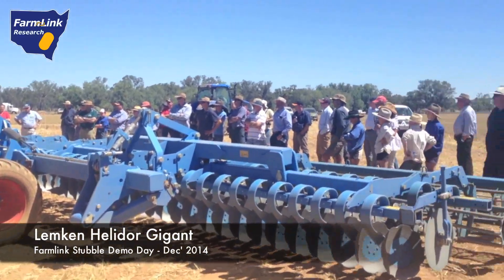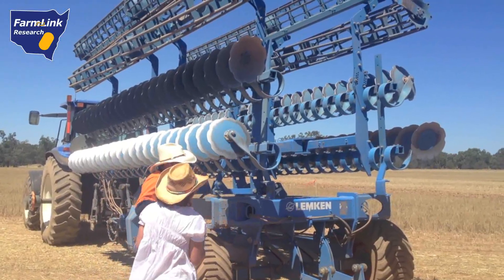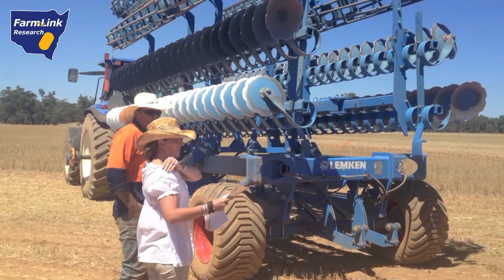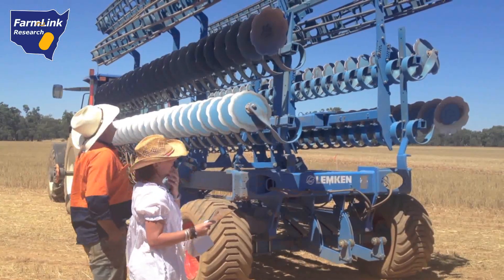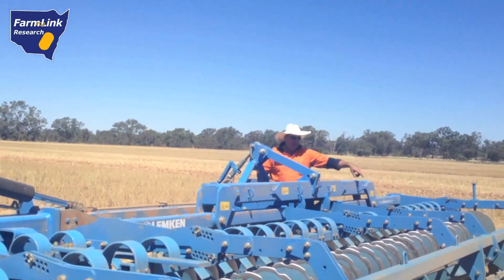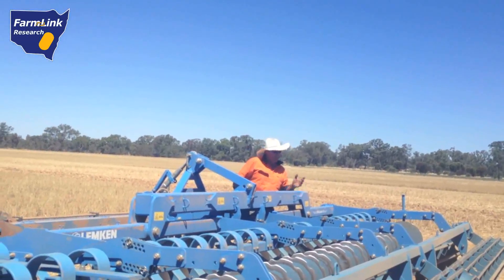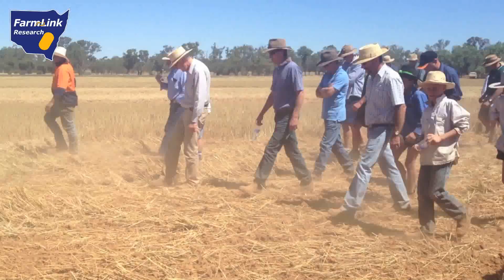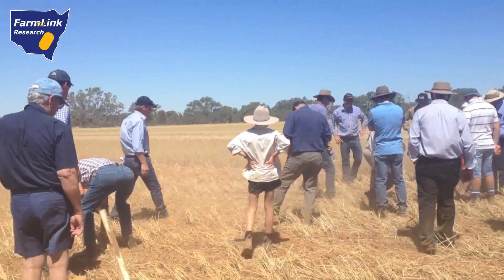FarmLink Research - Lemken Helidor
- Seasons in Stubble Series -
A series of videos have been produced from the FarmLink 2014 Stubble Demo Day held at Temora Agricultural Research Centre under the GRDC funded Stubble Initiative project.
The demo day featured a range of equipment trials, with the following videos available for viewing -